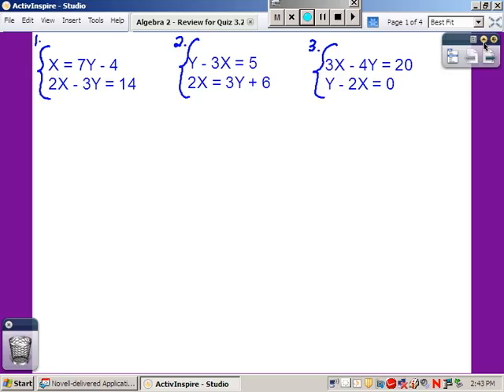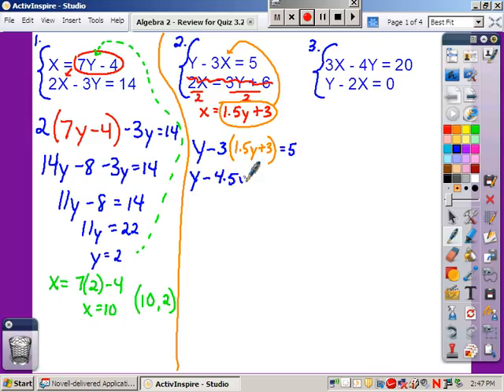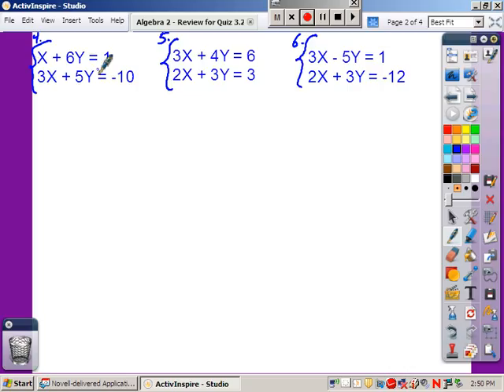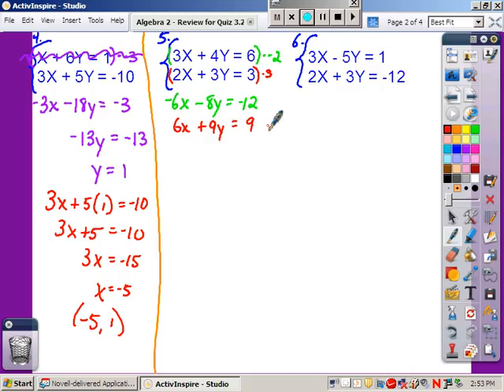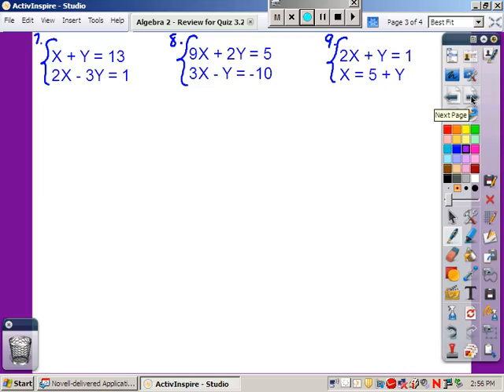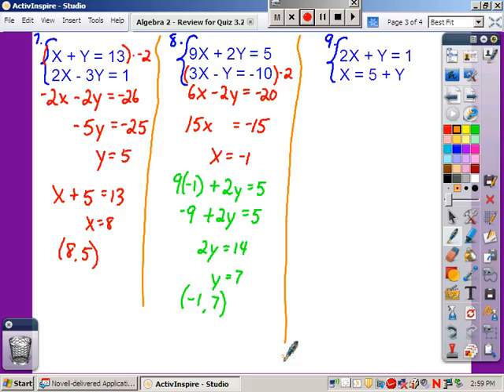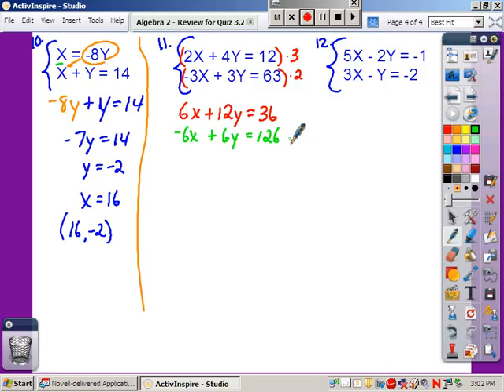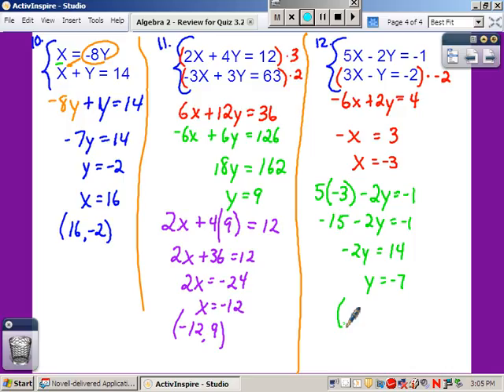Video for Quiz Review 3 2